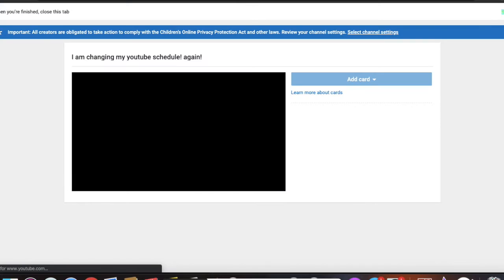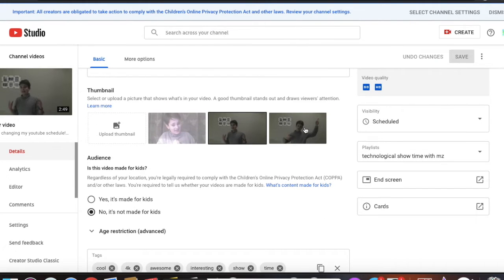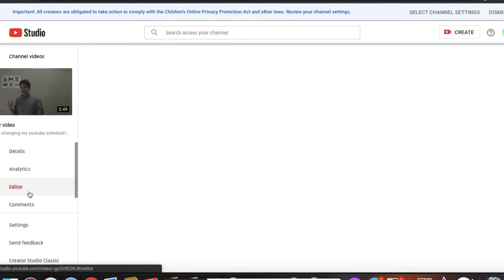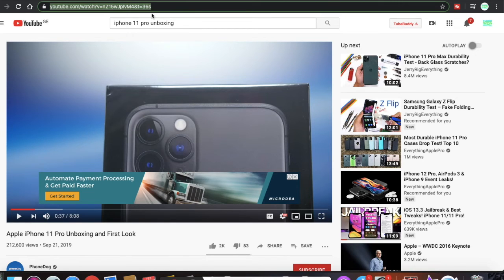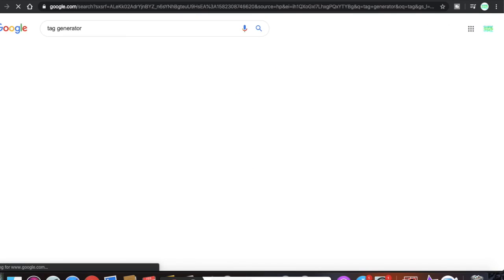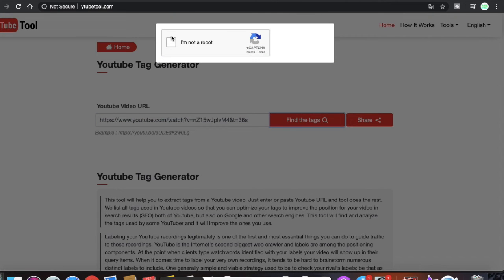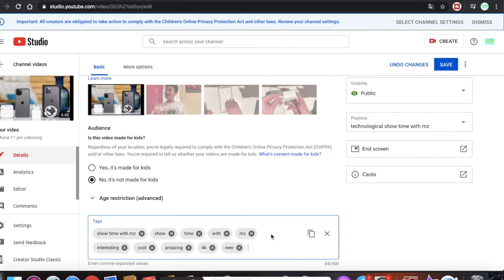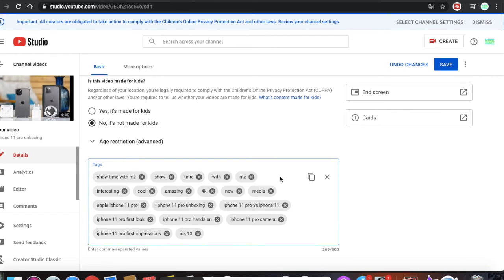How to promote videos on youtube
In this video I will teach you how to promote your videos

🏁🔑 If you are starting your channel just now check out this video that will help you start a SUCCESSFUL YouTube channel in 2020

🛠 If you are a beginner YouTuber you need to edit videos. Best for that is iMovie and if you wanna know how to edit videos with iMovie check this out

⏱📤 You can upload video today but youtube will make it PUBLIC (if you want) only tomorrow, how? Here's a tutorial for that

Now you can make polls and posts on youtube! Here's a quick guide